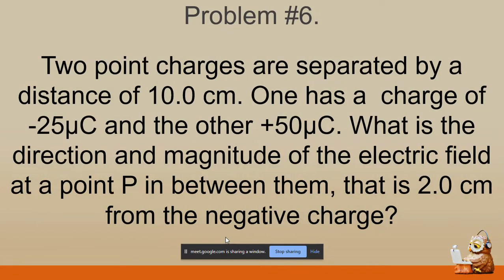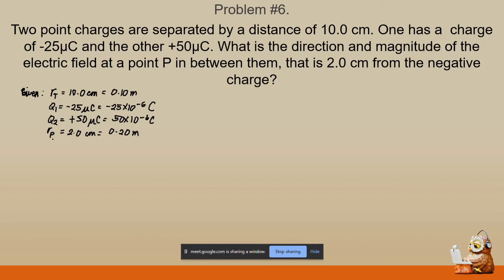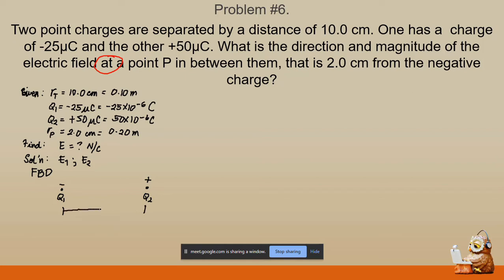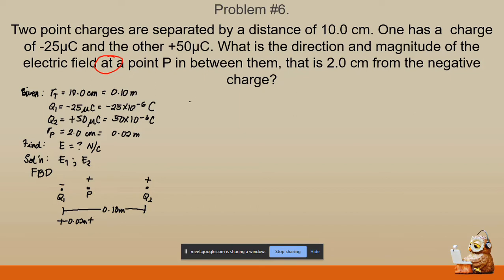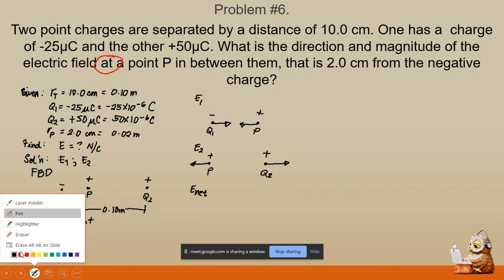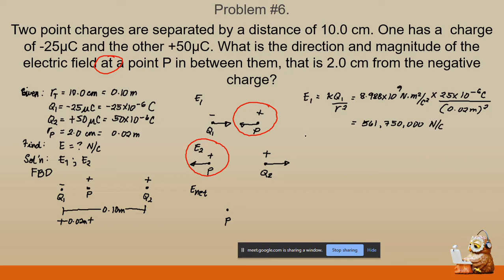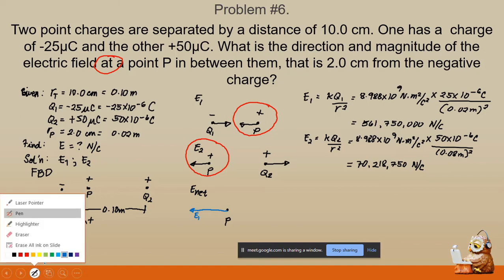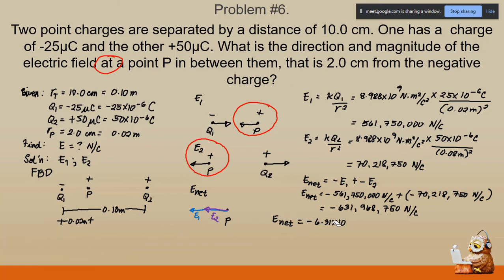Electric Field Due to a Point Charge Problem 2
Two point charges are separated by a distance of 10.0 cm. One has a  charge of -25μC and the other +50μC. What is the direction and magnitude of the electric field at a point P in between them, that is 2.0 cm from the negative charge?